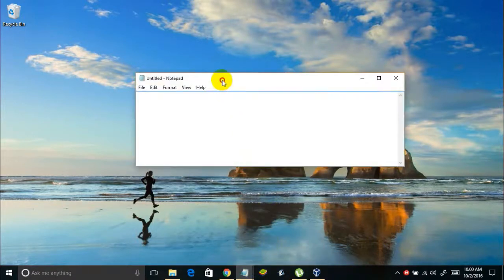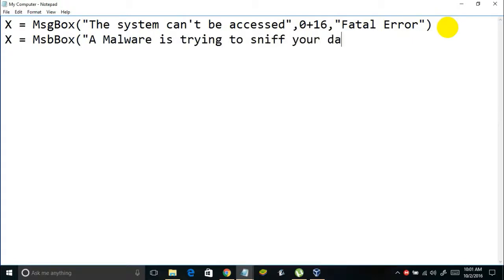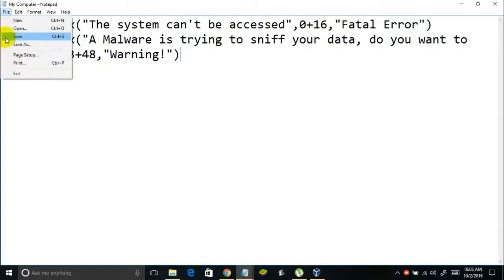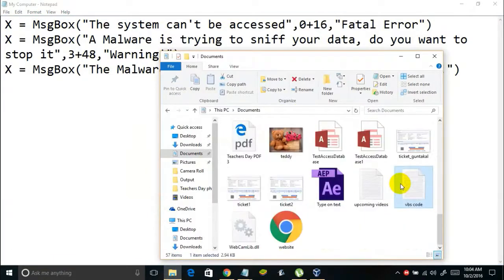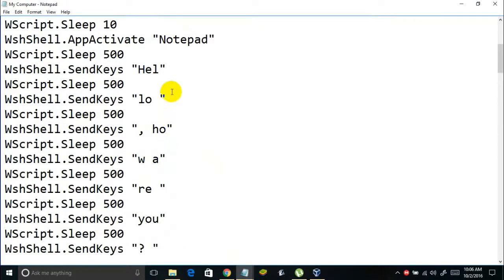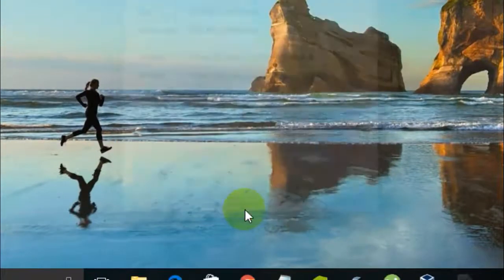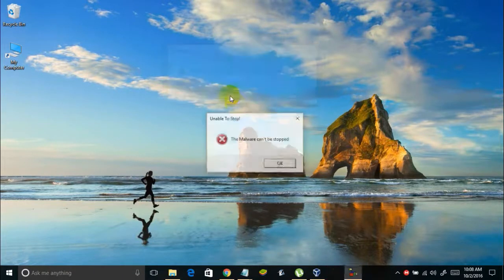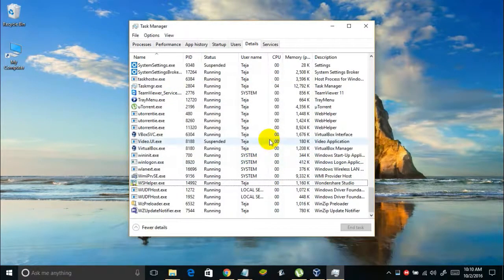Windows Trick _ Create a Fake Virus To Prank Your FRIENDS and family | NEW TRICK OF HACKS